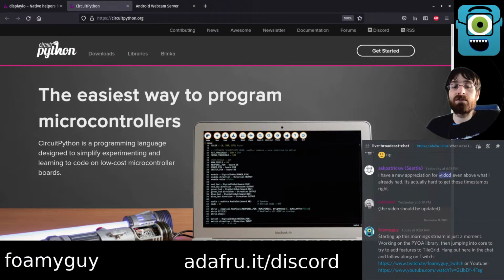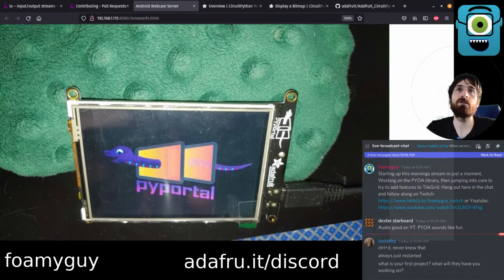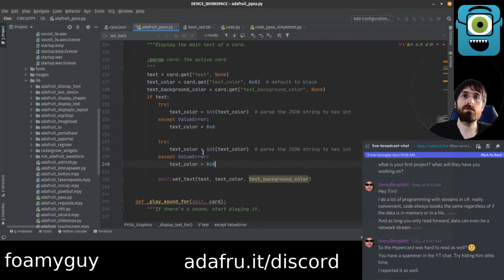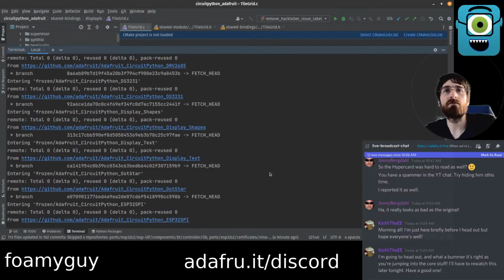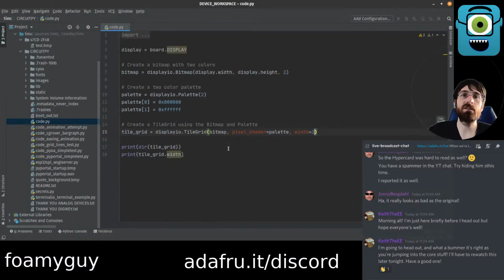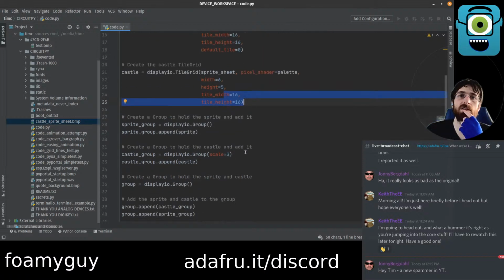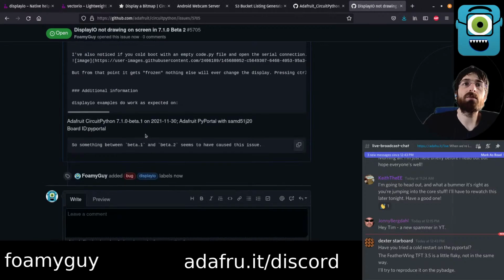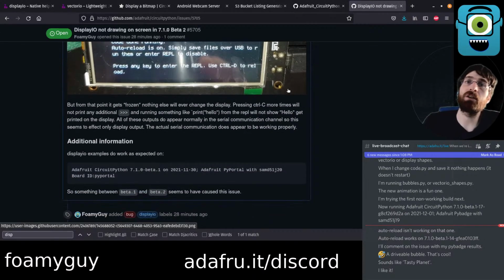PYOA Library and then into the core to play with TileGrid